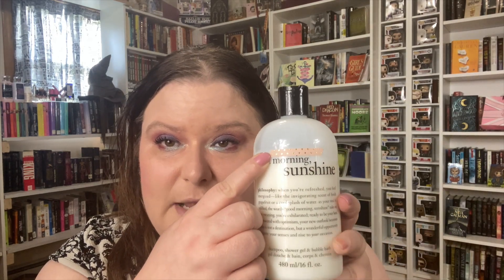Wizard of Panning Project Pan April Update!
I love of Wizard Of Oz and I have been sitting on this for over a year. This will be a year long project pan. You can use any beauty products or makeup for this. Find items that links to each category.

Dorothy ~ something you were naive to think you could pan fast but, turns out you couldn’t. So, make a goal for yourself

Wizard of Oz ~ something deceiving

Tin Man ~ silver

Scarecrow ~ something you’re scared to pan

Cowardly Lion ~ something out of your comfort zone

Glinda ~ something glittery could even be lotion with glitter in it

Wicked Witch of the West/Miss Gulch ~ something you hate and want out of your collection

Toto ~ something you absolutely love

Munchkins ~ something that you use to protect your skin

Lollipop Guild ~ candy related, of course

Monkeys ~ something that “stalks” you. You keep saying you’re going to pan it, you constantly think about it and you never do.

Horse of a different color ~ something duochrome

Auntie Em ~ something comforting

Uncle Henry ~ something that brings back memories

Yellow Brick Road ~ something yellow or gold

Emerald City ~ something green

Ruby slippers ~ something red

Poppies ~ something you use only at night